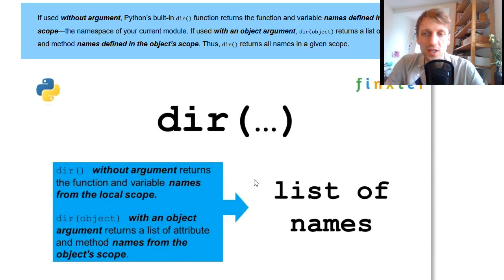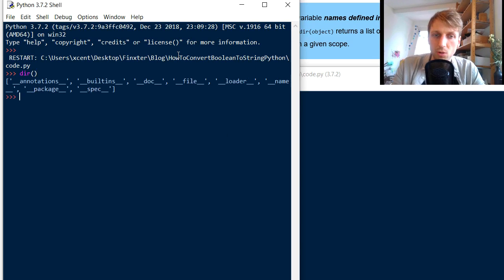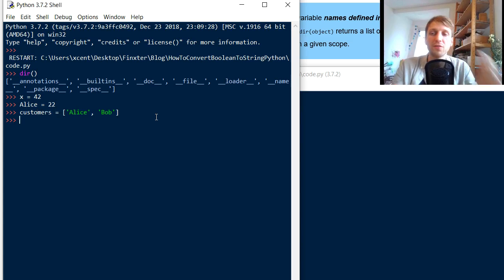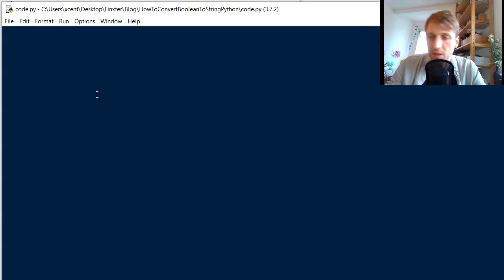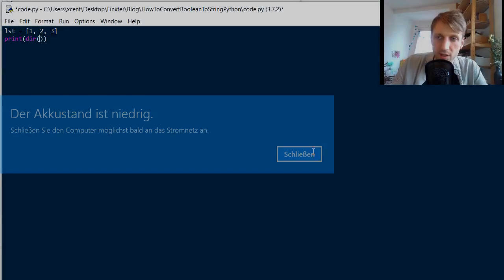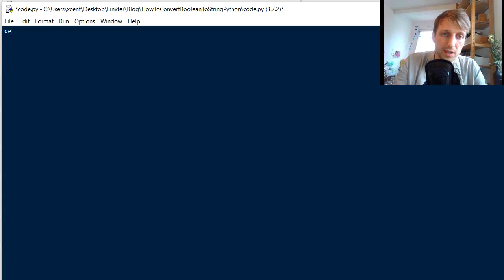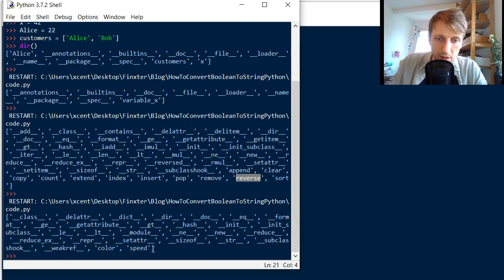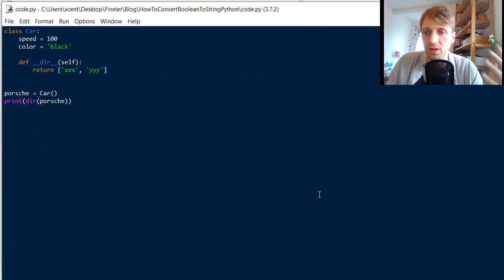Python dir() — A Simple Guide with Video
If used without argument, Python’s built-in dir() function returns the function and variable names defined in the local scope—the namespace of your current module. If used with an object argument, dir(object) returns a list of attribute and method names defined in the object’s scope. Thus, dir() returns all names in a given scope.